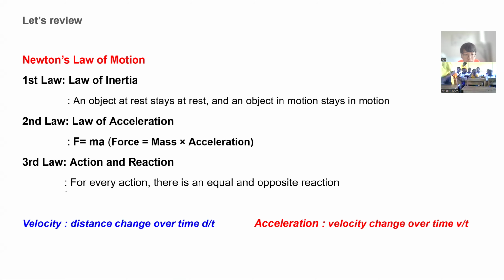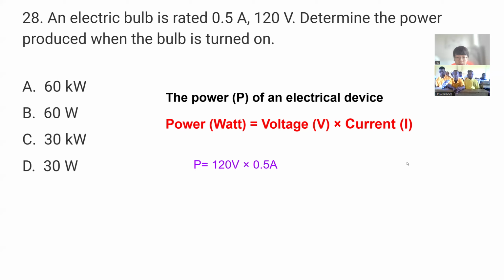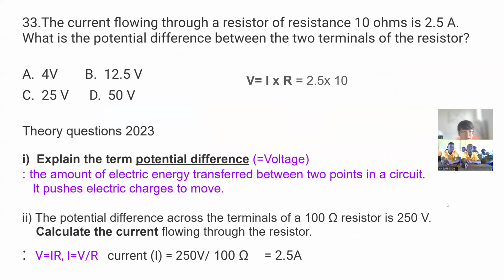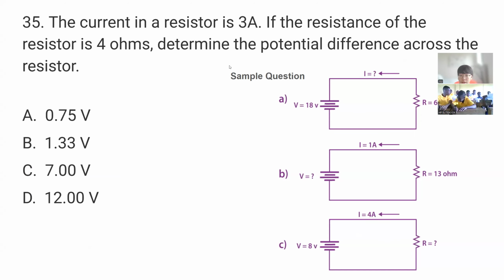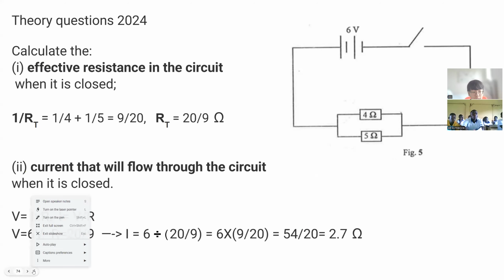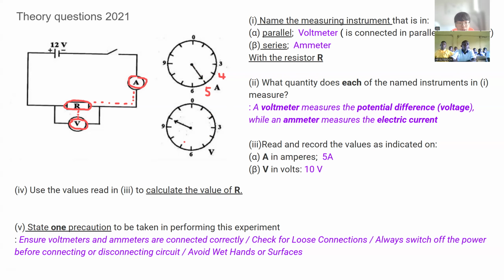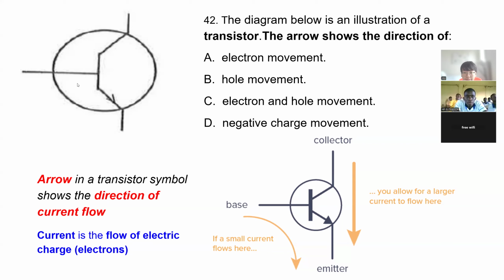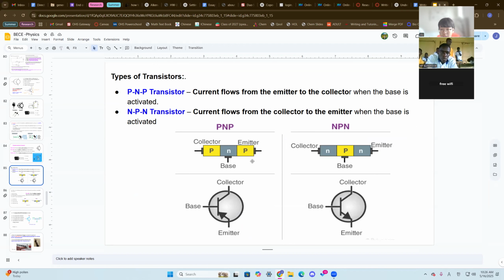Ghana Video Lecture on BECE Physics 3